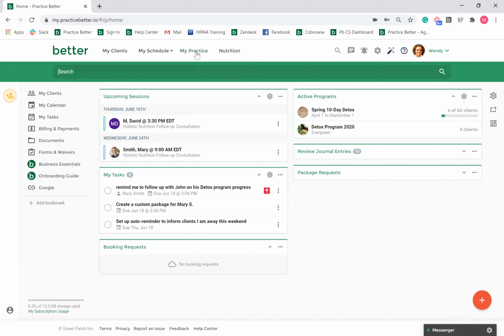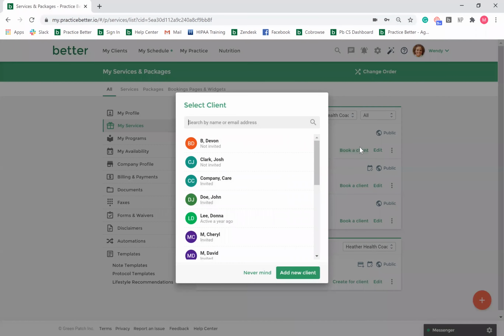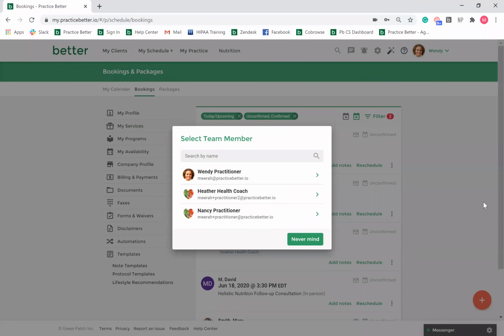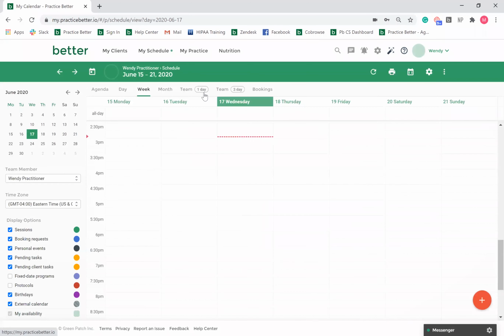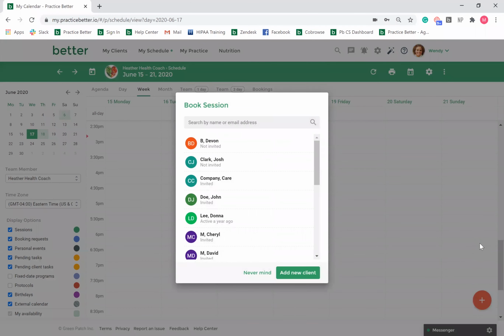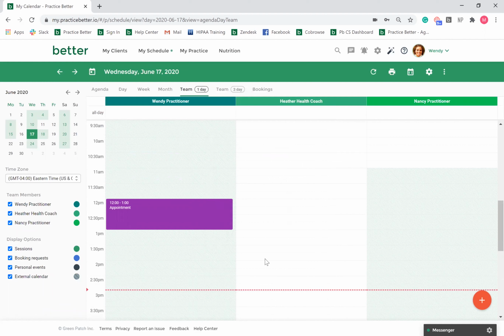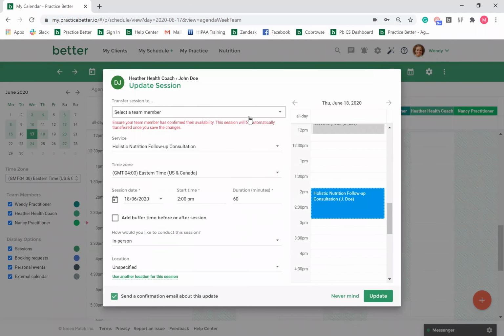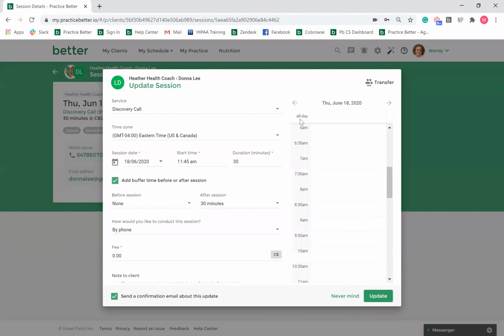Scheduling For Teams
Tutorial video on how to schedule sessions for teams, how to schedule for other practitioners and how to transfer sessions between practitioners.